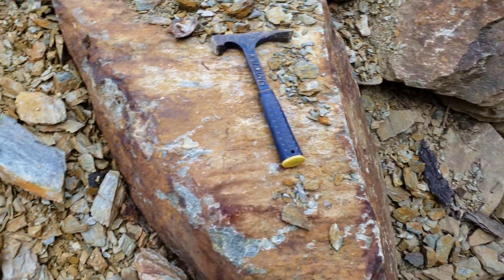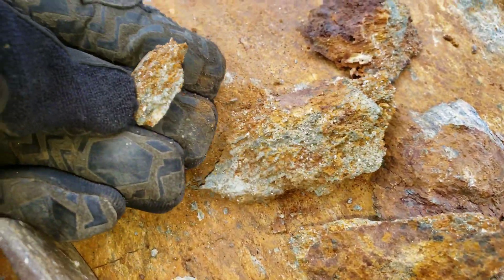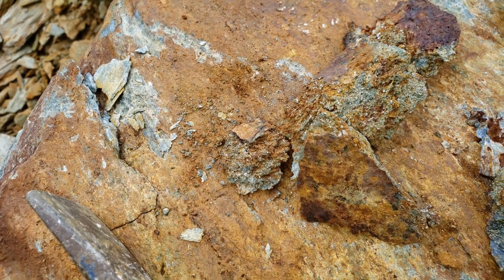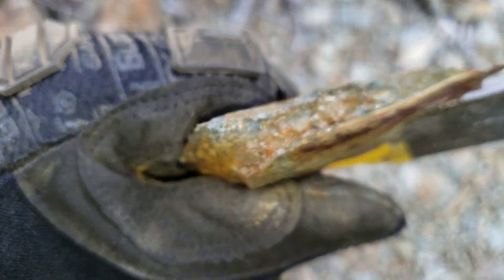Chalcopyrite Stringer Veins With Gold, Silver, Copper, Lead & Zinc!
Chalcopyrite stringers with decent mineral values for gold, silver, copper, lead and zinc.

Hope everyone enjoys our videos on gold mining in BC, mineral exploration, geology, gold panning and that shiny gold!

Thank you and happy gold mining!

911 Mining & Prospecting Co